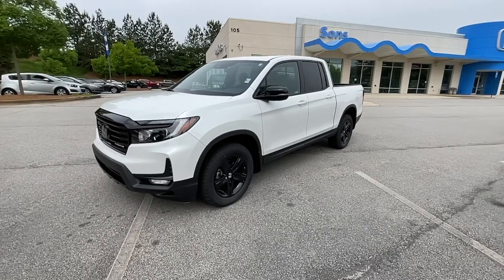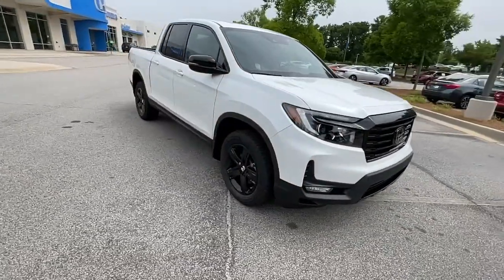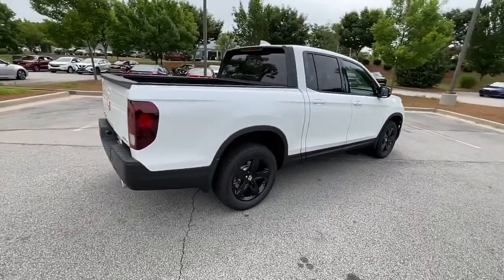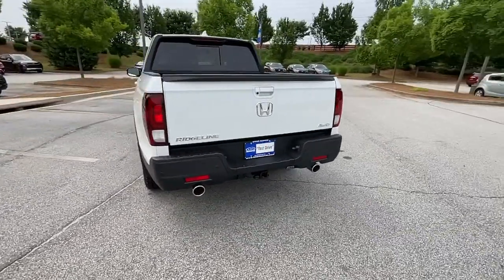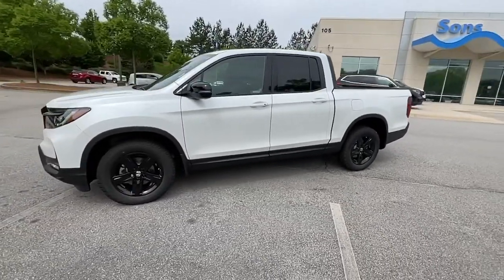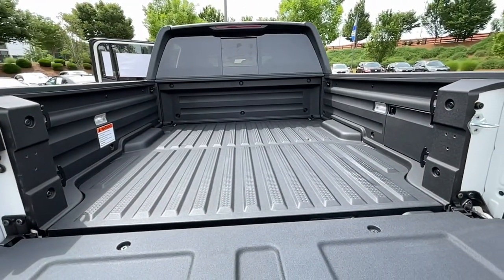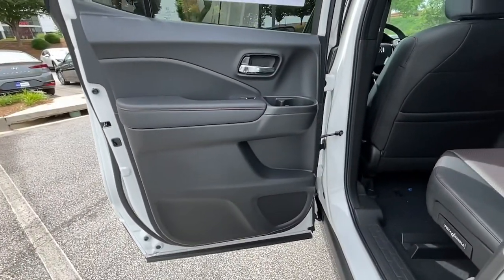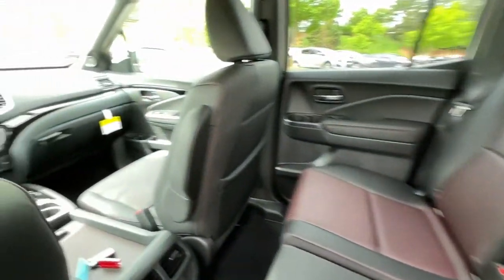2022 Honda Ridgeline Atlanta, McDonough, Jonesboro, Fayetteville, Conyers 26875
Platinum White Pearl New 2022 Honda Ridgeline available in 105 Sons Drive, McDonough, Georgia at Sons Honda. Servicing the  Atlanta, McDonough, Jonesboro, Fayetteville, Conyers, GA area.
2022 Honda Ridgeline Black Edition - Stock#: 26875 - VIN#: 5FPYK3F85NB027450

Sons Honda
105 Sons Drive

Leather.